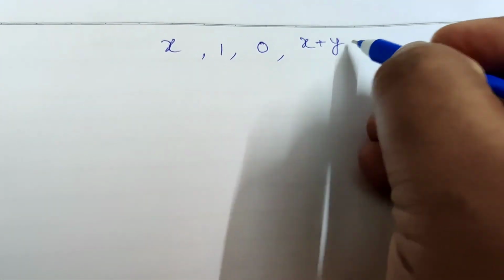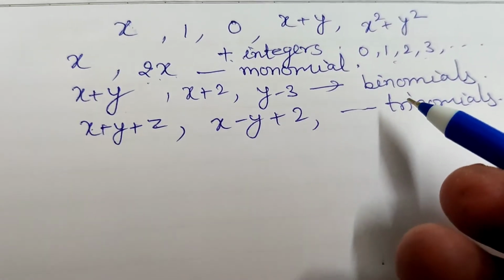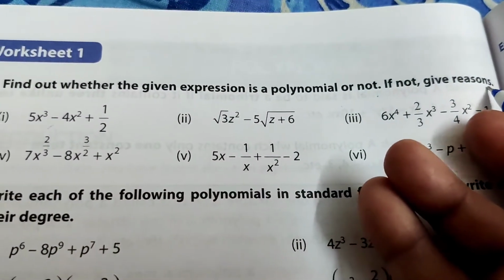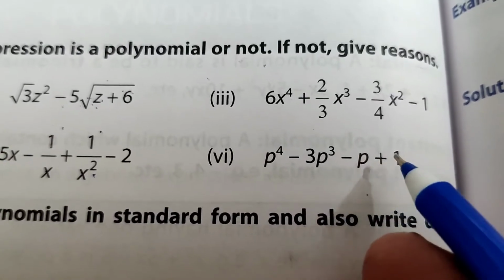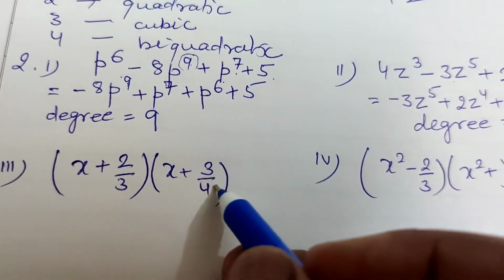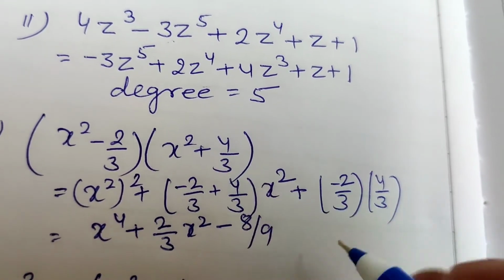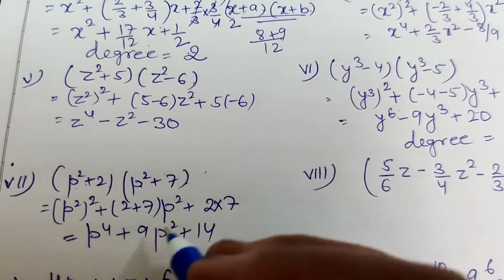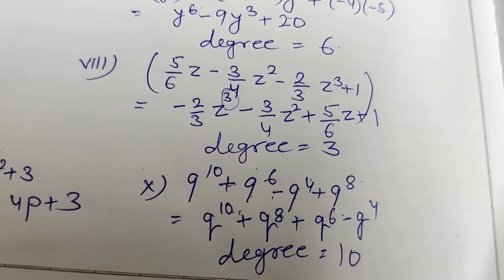Polynomials | Class VIII maths | Worksheet 1 | DAV math book of class 8 | degree of Polynomials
Polynomials-
An algebraic expression in which the exponents of the variable are non negative integers, is called a polynomial.
a polynomial is said to be monomial if it contains only one term.
a polynomial is said to be a binomial if it contains two unlike terms.
a polynomial is said to be a trinomial if it contains three unlike terms.
a polynomial which contains only one constant term, is called a constant polynomial.
when the terms of a polynomial are written in descending order of powers of the variable it is called a polynomial in the standard form.
the highest power of the variable in a polynomial of one variable is called the degree of the polynomial.
a polynomial of degree 1 is called a linear polynomial, degree 2 is called a quadratic polynomial, degree 3 is called a cubic polynomial, 34 is called biquadratic polynomial

for the solutions of hots question of class 8 DAV CMC maths book please see the link given below,

for the solutions of DAV maths book of class 8, please see the link given